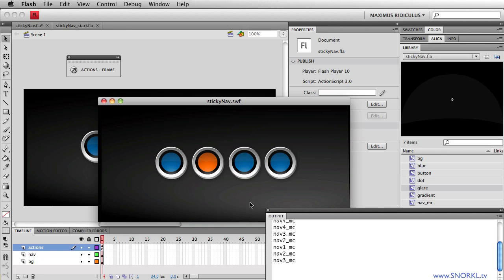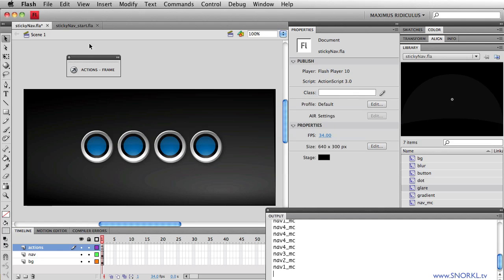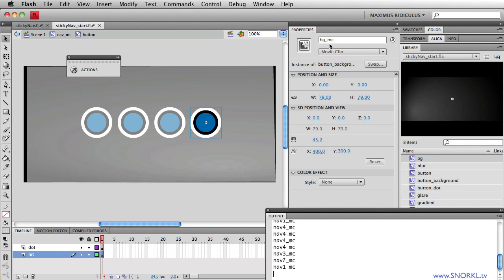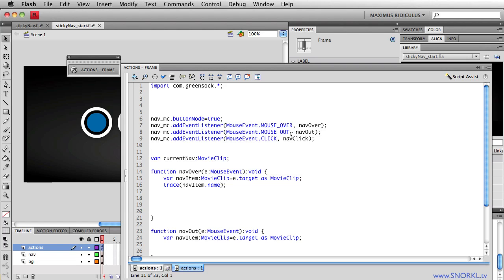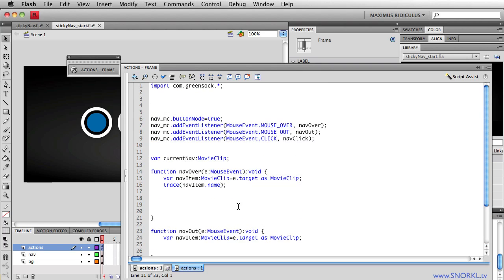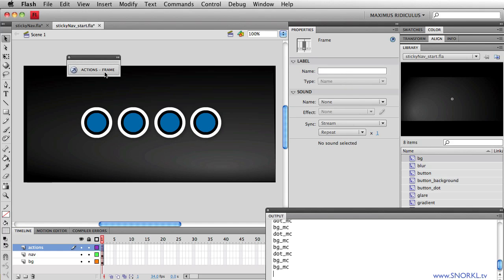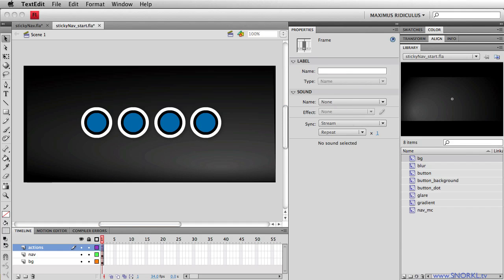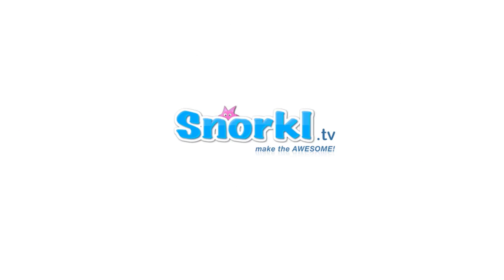Part 1: Build a Sticky Nav : File Setup : MouseChildren Explained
Ever want your buttons to stay clicked? Or stuck in there "down" state? This is the tutorial for you! Part 1 goes over what we will build, the file setup, and a very important discussion on the mouseChildren property. Part 2 is just around the corner